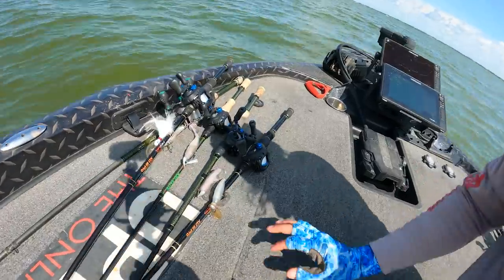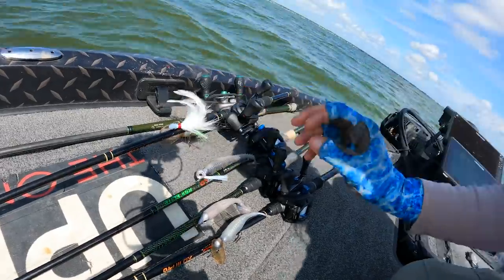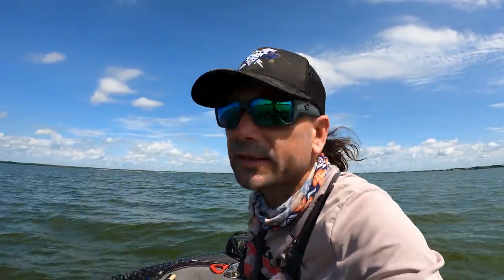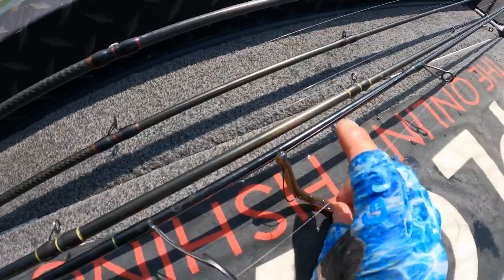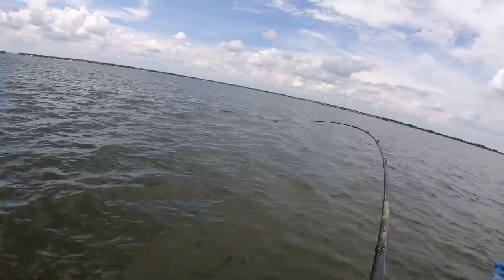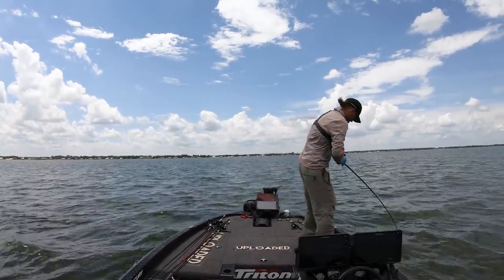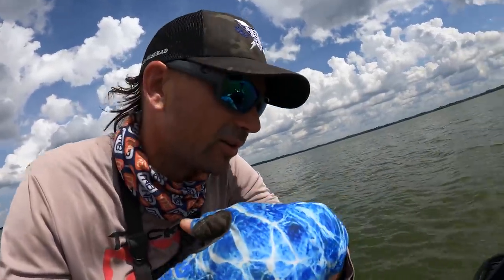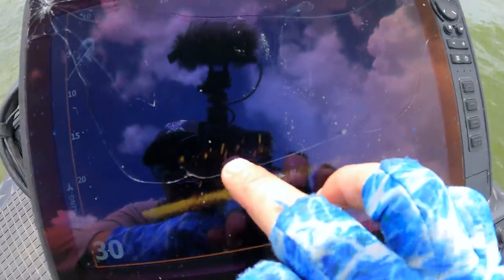Is this CHEATING or FISHING (How to Catch Bass out Deep)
Is this cheating or fishing?  Many anglers go back and forth when it comes to catching bass out deep.  In this video I show you how to use your electronics to find and catch fish out deep on brushpiles.  We also go through fishing rod and reels setups as well as what lures catch bass when fishing deep water structure (crankbaits, hair jigs, jigs, drop shot, ned rig, swimbait, etc).

Want the fishing rods, fishing lures, and soft plastic baits we talked about?